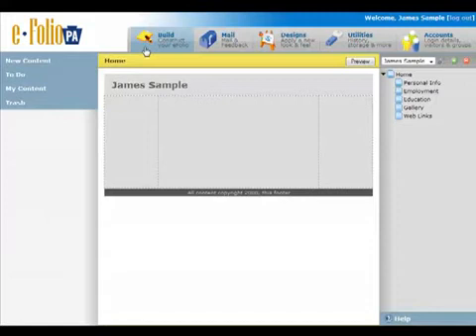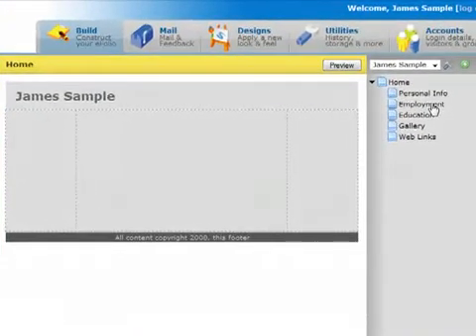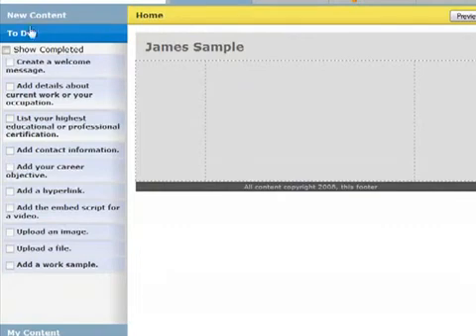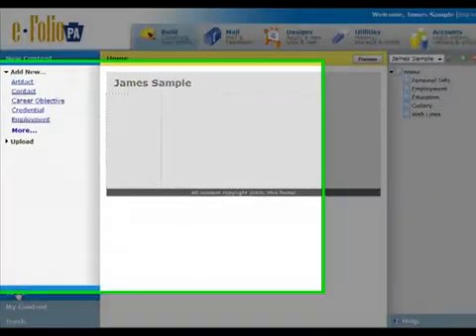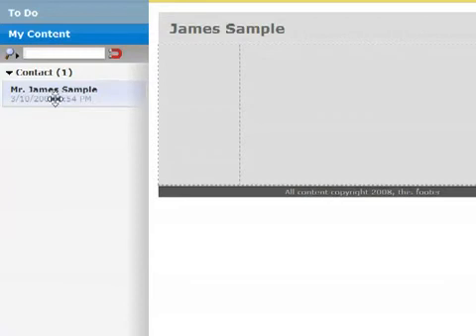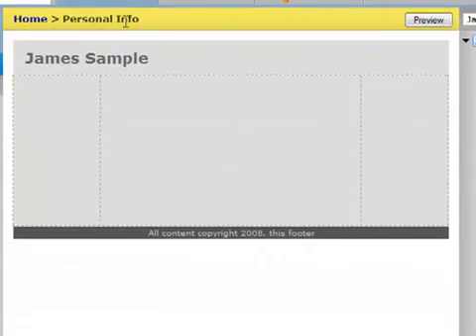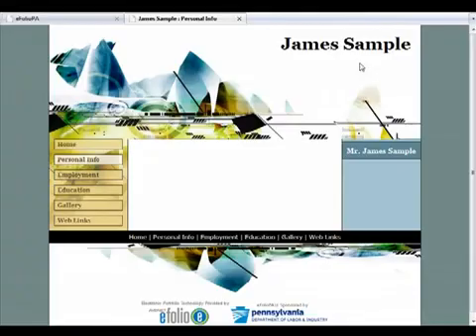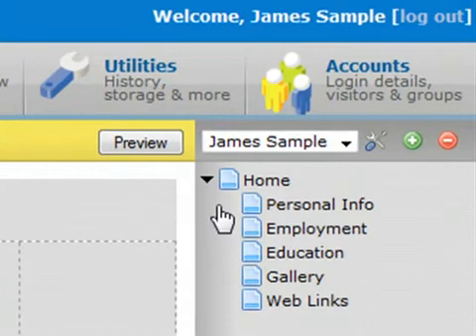eFolio Instructional Video 1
Instructional video giving an overview of eFolio's user-interface.